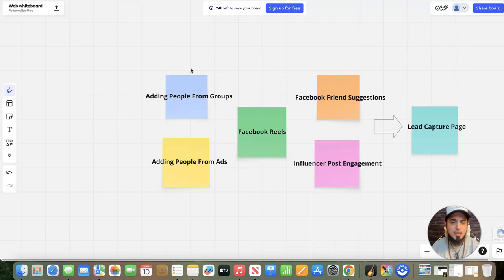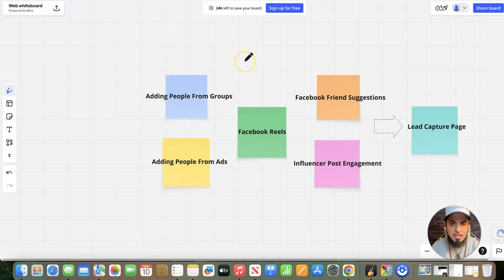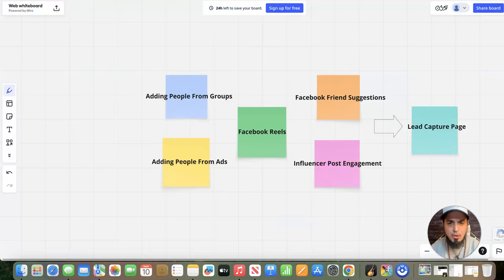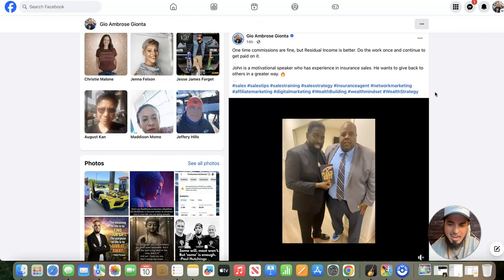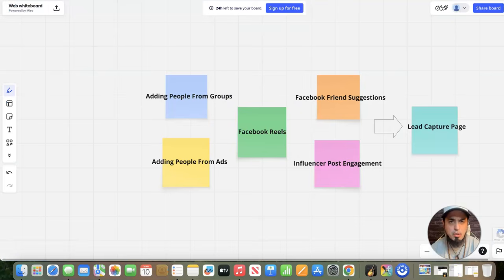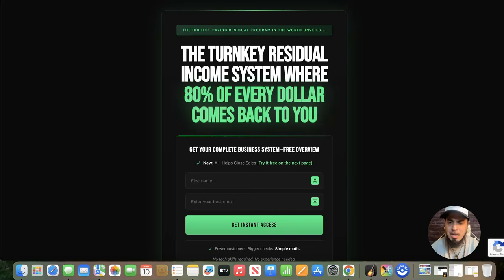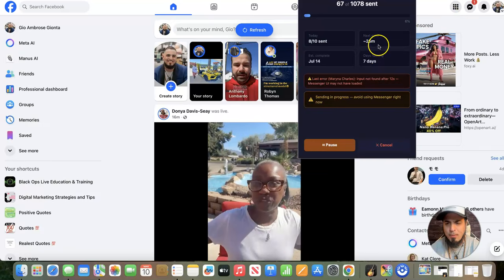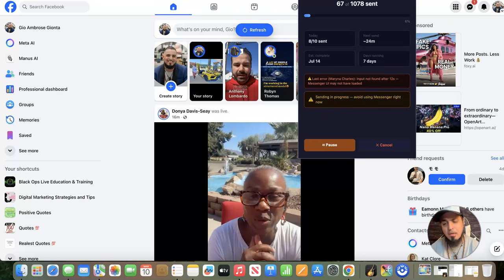Generate Qualified Leads on Facebook Without Spending a Dime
About this video:

Facebook Lead Generation Strategies — 5 Organic Methods That Actually Work!

Want to generate leads from Facebook without spending money on ads? In this video, I break down 5 powerful organic Facebook lead generation strategies that actually work in today’s algorithm. If you're building an online business, affiliate marketing brand, or home business opportunity, these simple methods can help you grow a targeted Facebook audience first, and then convert that audience into consistent leads.

Most people try to push their offer immediately… and that’s exactly why they struggle to get results. In this training, I explain the correct order of Facebook marketing: first building relationships and authority, then turning your audience into leads and potential customers.

You'll discover how to attract the right people, create engaging content that sparks conversations, and position yourself as someone worth following. Once your audience is warmed up, generating leads becomes natural and effortless.

If you're tired of chasing people, spamming links, or getting ignored online, this strategy will show you a smarter way to build trust and grow your email list using Facebook organically.